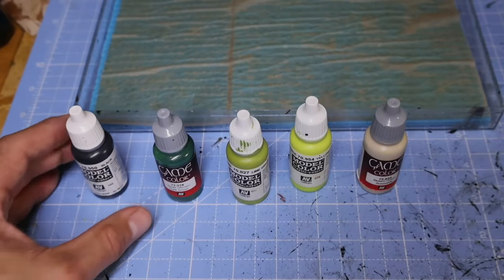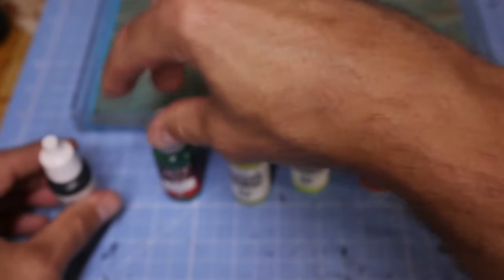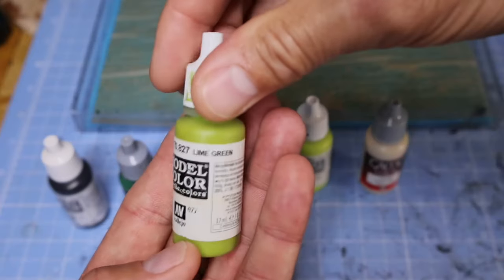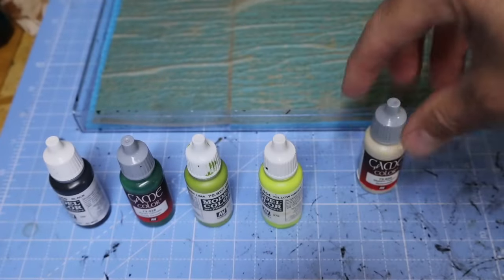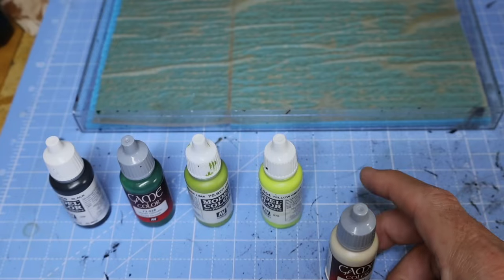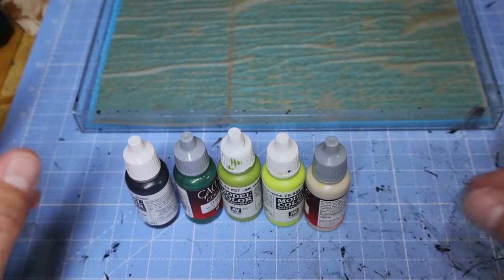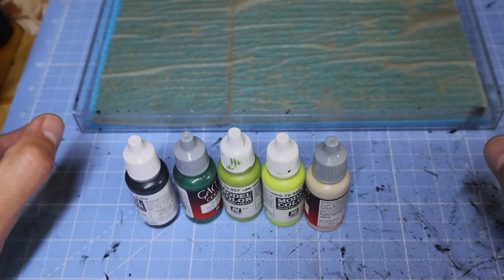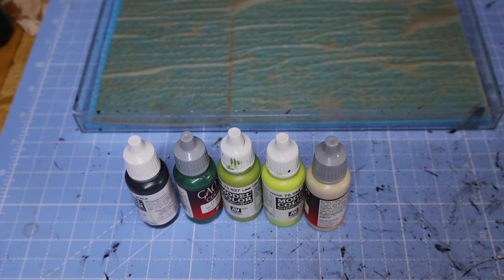Painting the Carnifex Carapace Tyranids - The Carnifex Project (8)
More painting techniques to embue your Nids